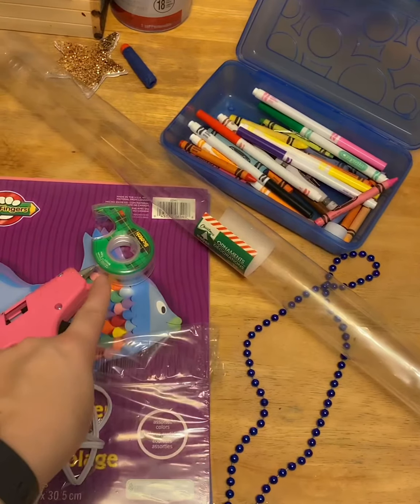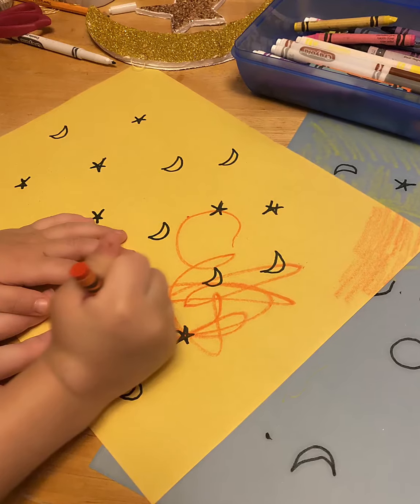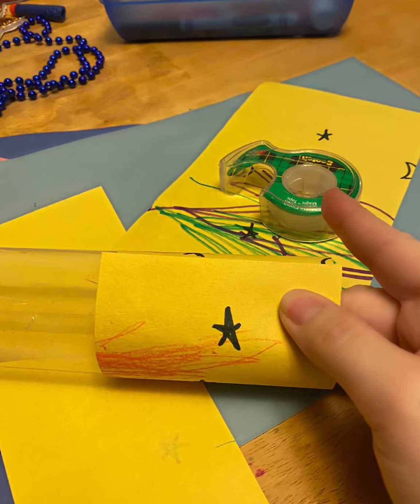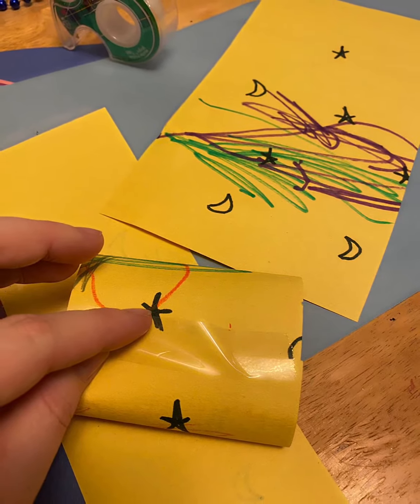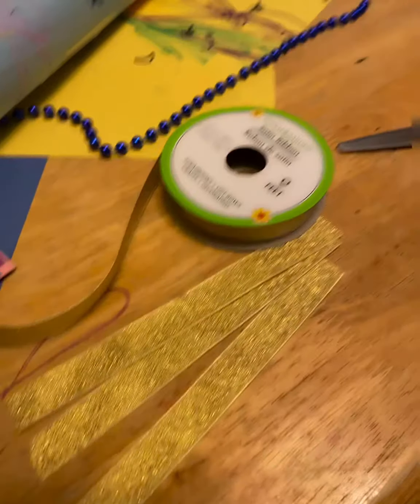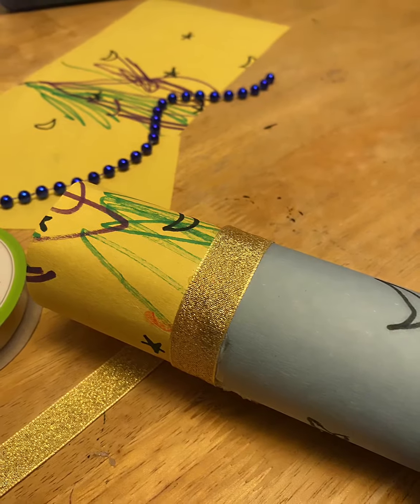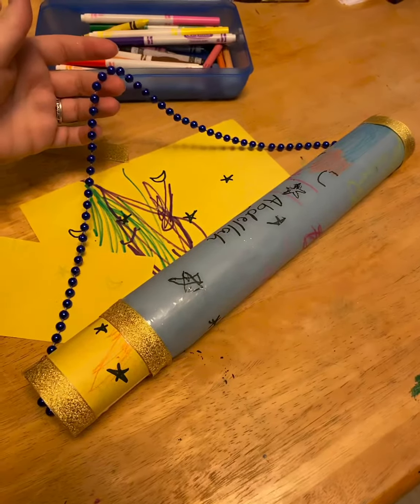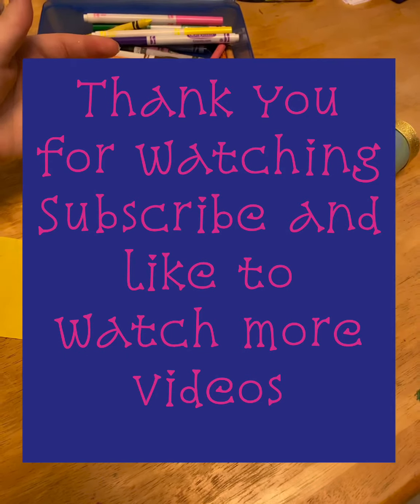Craft Telescope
Telescope easy and fun for kids you will need
Scissors
craft paper
markers
glue or hot glue
beads are string
Any type of paper tube ,paper towel r toilet paper tubes wrapping paper tube etc

This is my Facebook group please join and if u make anything I shared please share Pictures On the group love to hear from u.